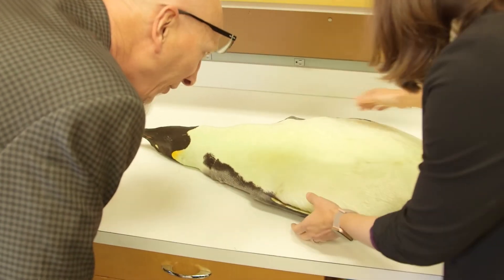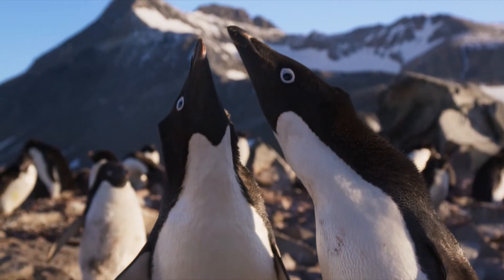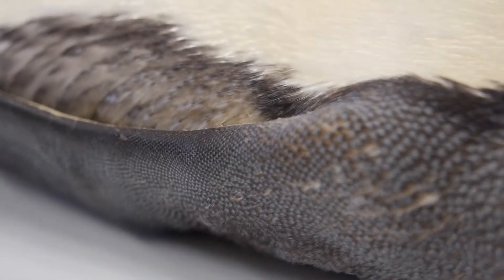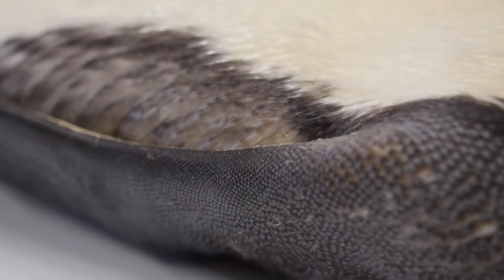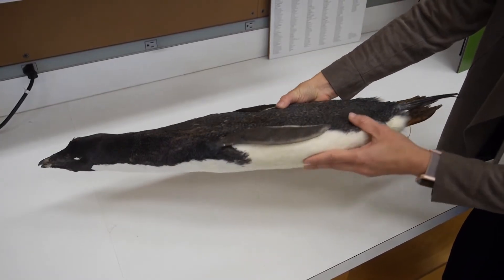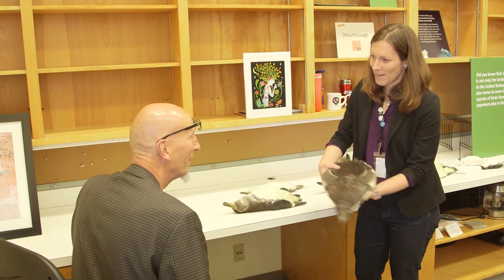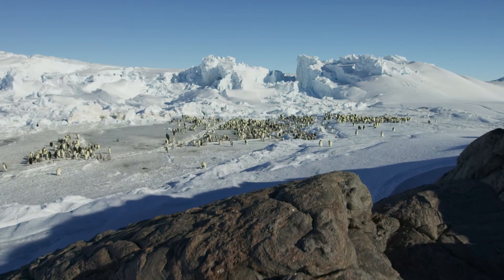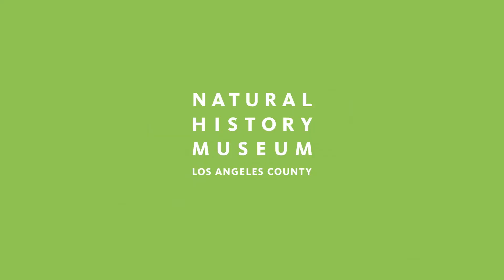Penguins: Birds of A Feather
NHM’s Assistant Curator of Ornithology, Dr. Allison Shultz, and the Producer of "Disney's Penguins" Roy Conli reveal how penguin feathers are perfectly suited to the swimmer’s needs.